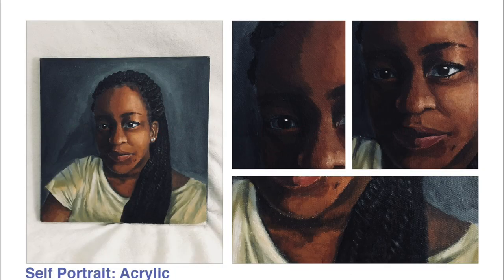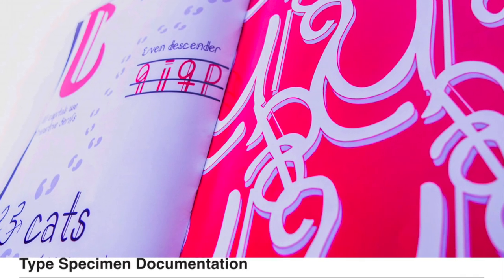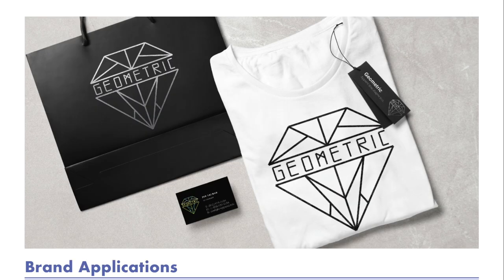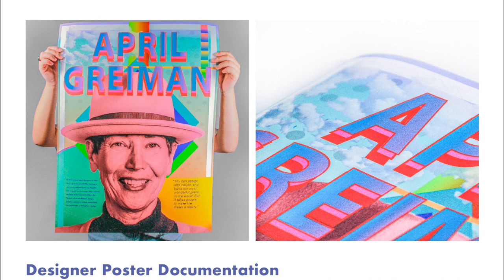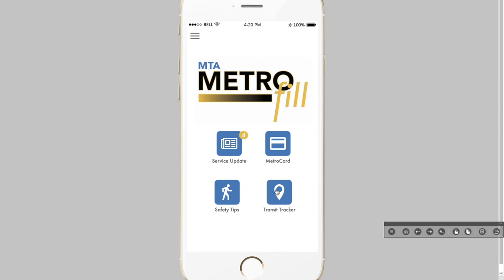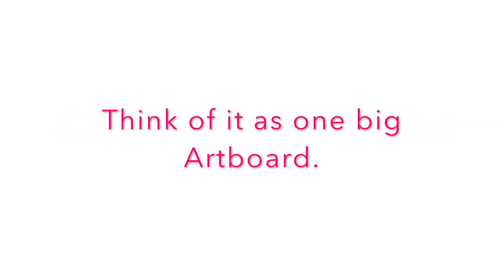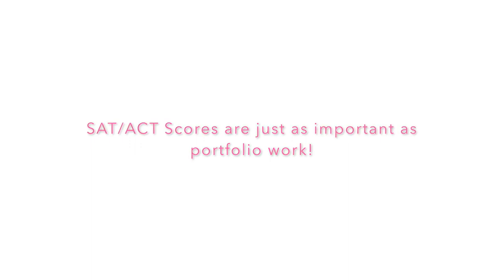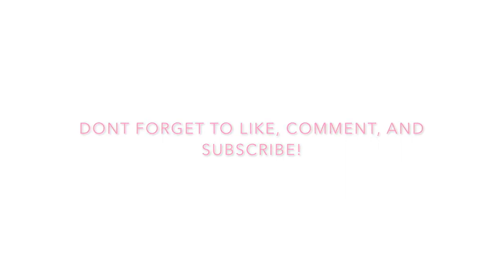My Art Portfolio for College | What got me into: RISD, CMU SoD, PRATT, PARSONS, NYU, AND MORE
I got accepted to all of these schools using this portfolio and tips I mentioned in the video. RISD, PRATT, PARSONS, NYU TISCH, CMU SoD, SCAD, RIT AND MICA

I hope this was beneficial and you were able to get some answers to questions you had.

Also, participating in pre college programs helped me as well and take advantage of a helping hand. Good Luck!